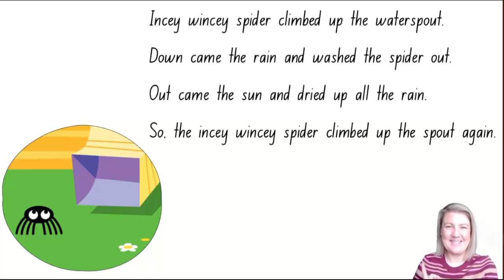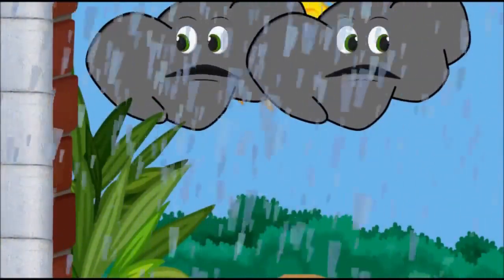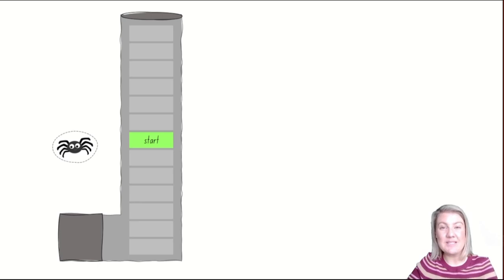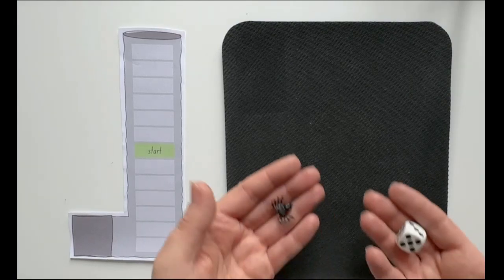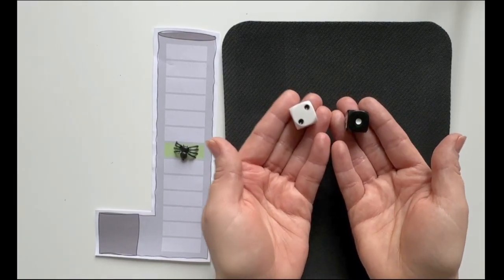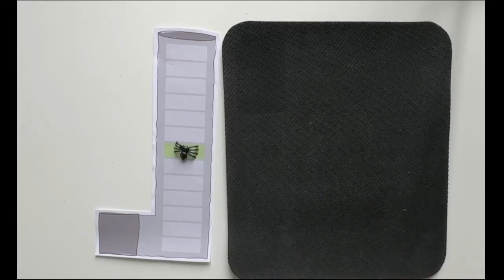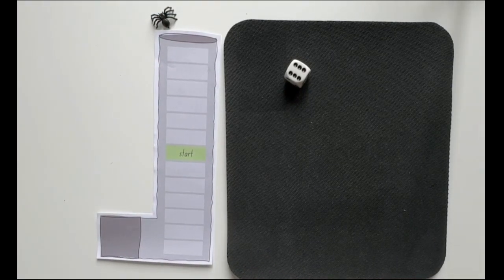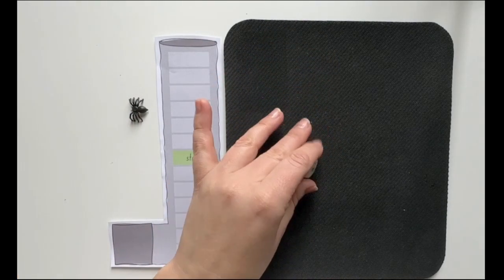Incey Wincey Maths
Use this video to support your teaching of Unit 8 Lesson 1.
Students will listen to the nursery rhyme 'Incey Wincey Spider' and then they're told how to recreate or play the drainpipe dice game.